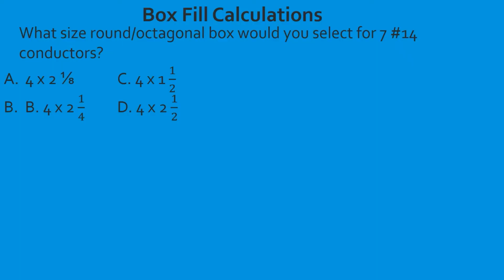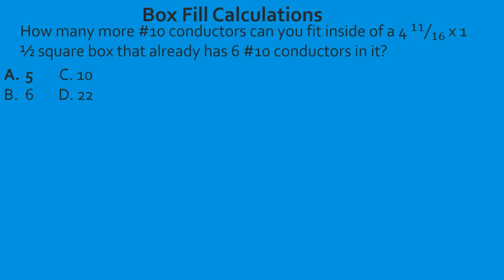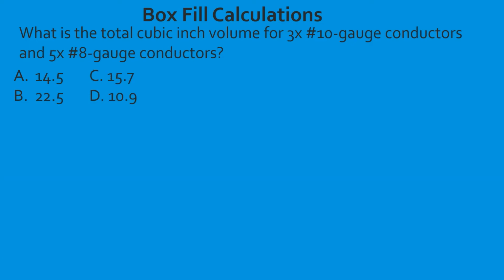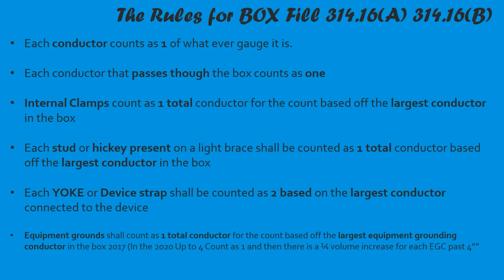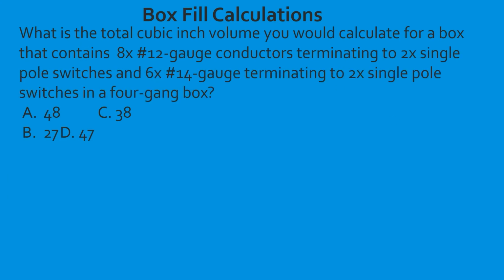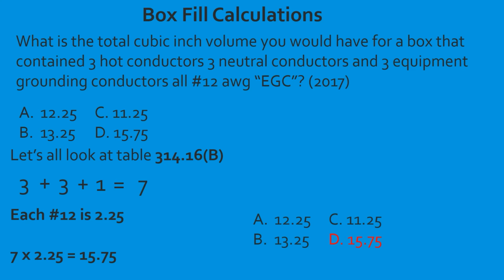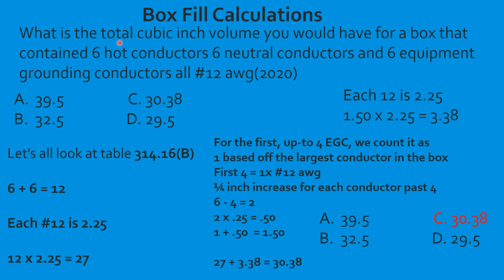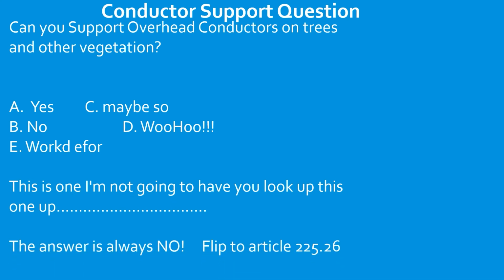Week 6 Electrical Exam Prep Video Series, Journeyman and Master Electrician Exam Series 2017/2020